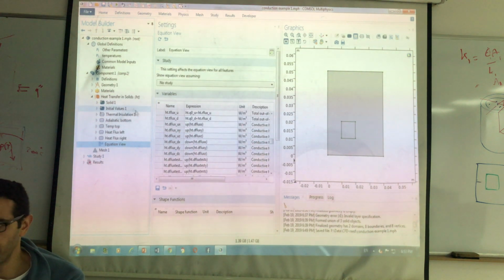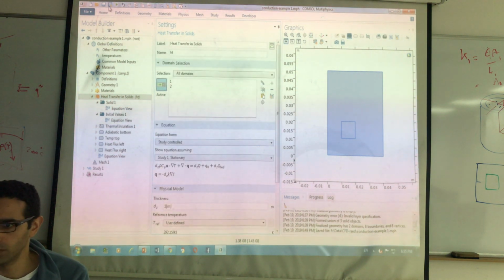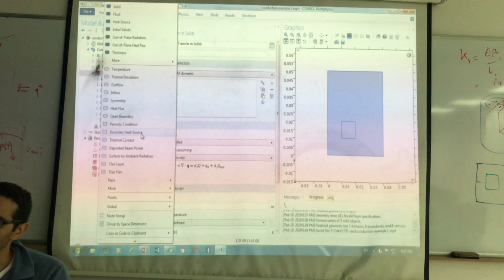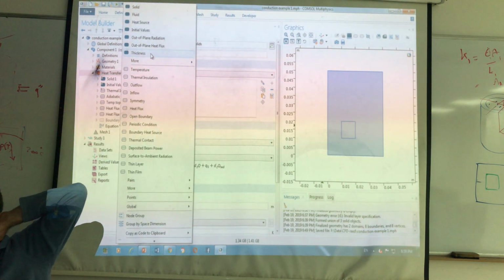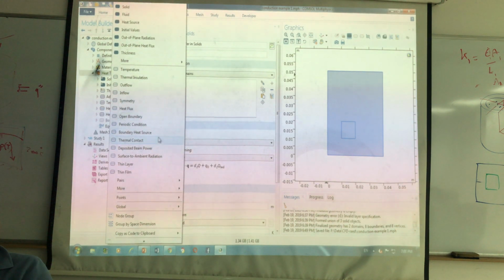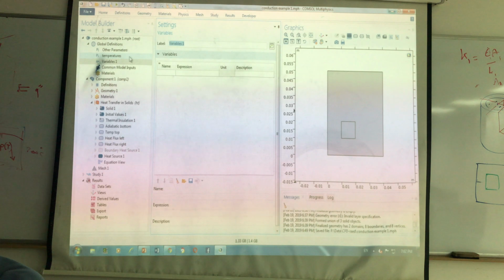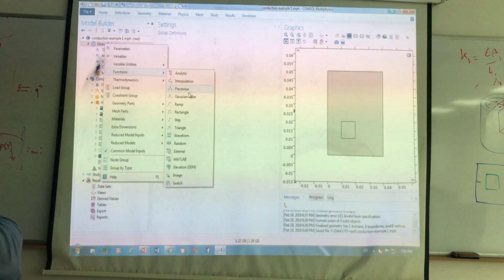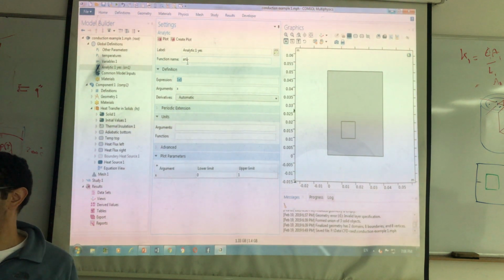Kuwait University - CFD Tutorial 2 Part 2 - (1 of 3)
By: Dr. Raed Borisli

Date: 19/02/2019